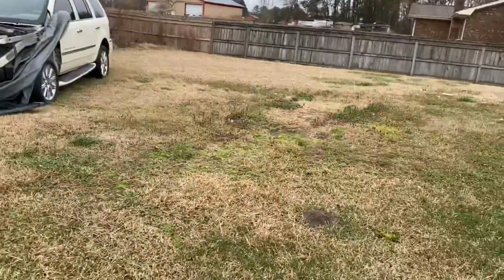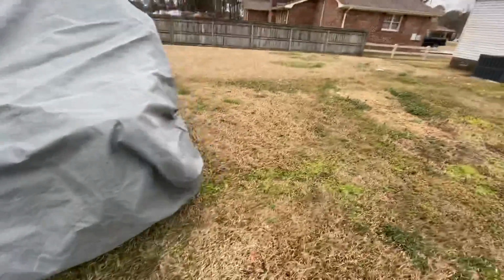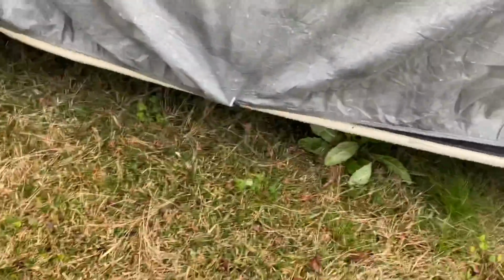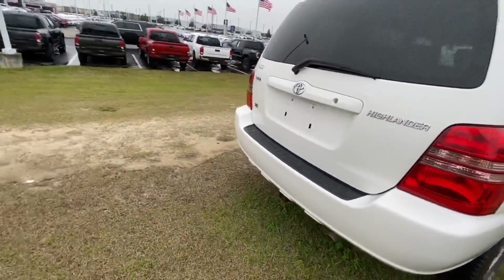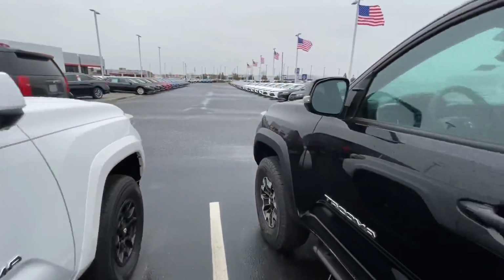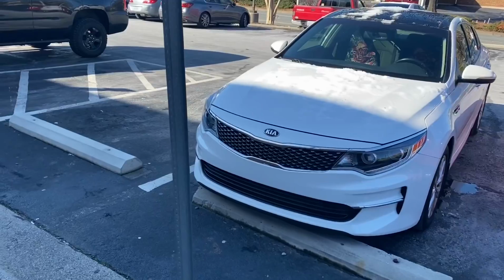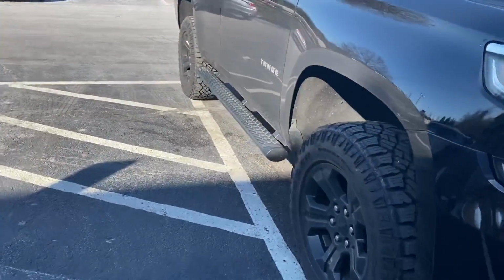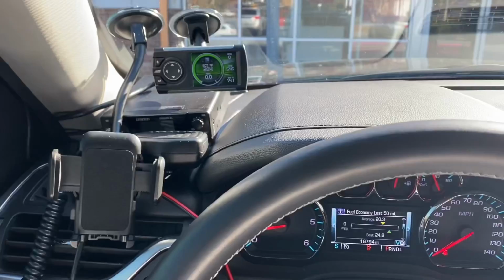Half A Million Miles Runs and Drives!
In today’s video we head out to Washington DC, I run into some snow, we take a look at a Half A Million Mile Toyota!
We also go to the second house and look at the second project Chrysler aspen and Honda Civic parts car.

@tksgarage  on Instagram